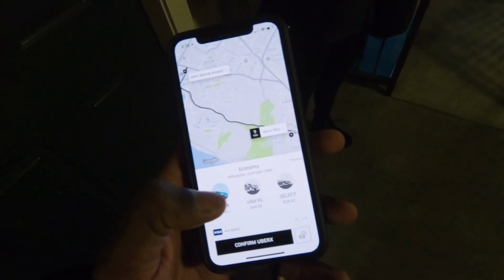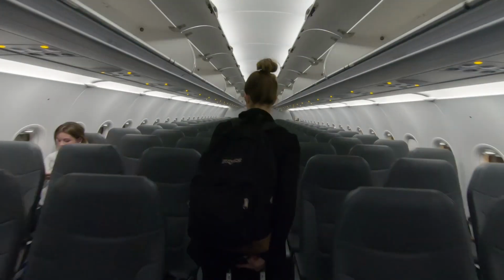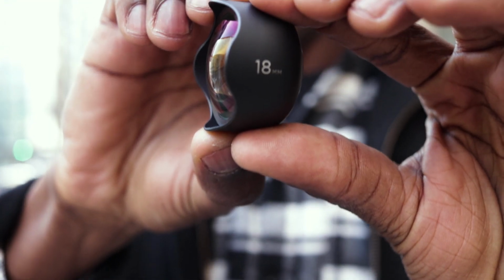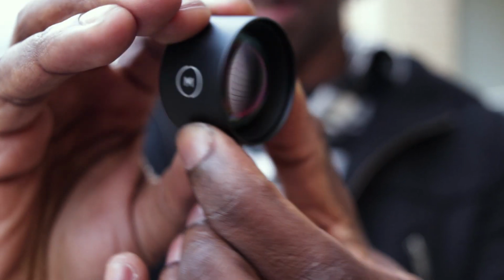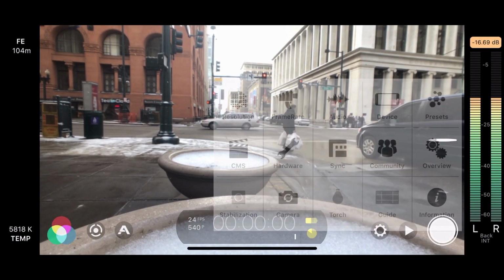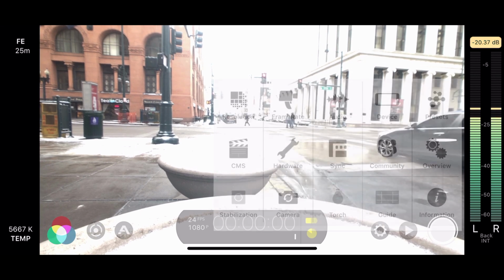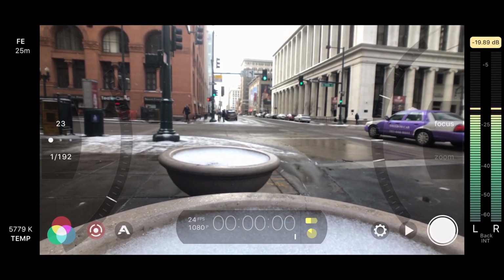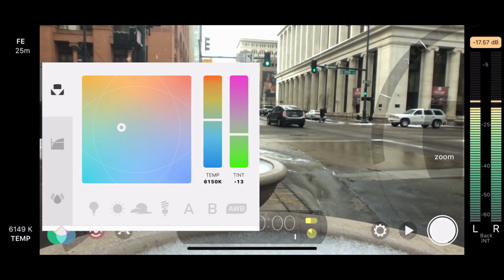Why YOU should be using FiLMiC PRO and MOMENT LENSES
My name is Tristan and I live in Southern California. My  vlogs are centered around adventures, tech reviews, and travel. Tune in every Sunday at 2pm/5pm Eastern for new episodes!